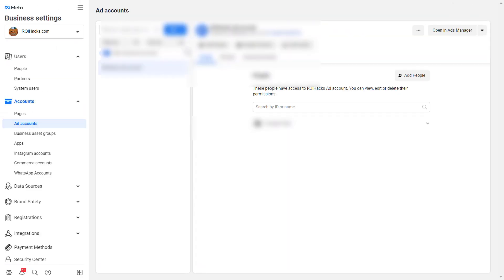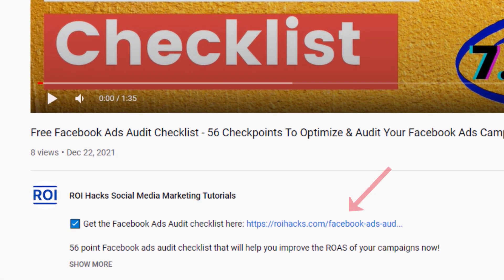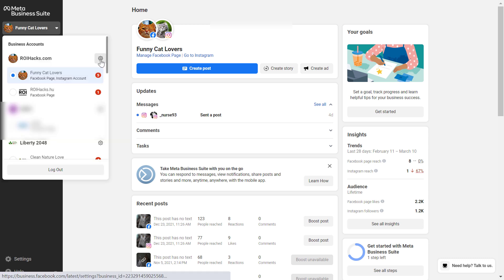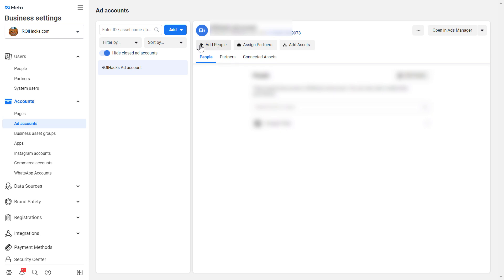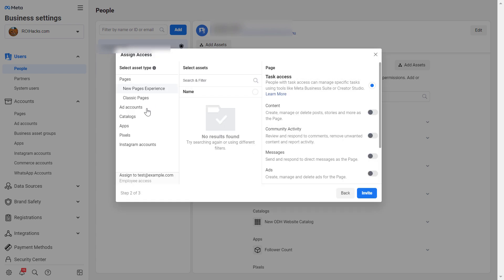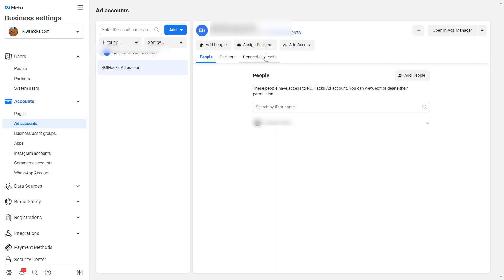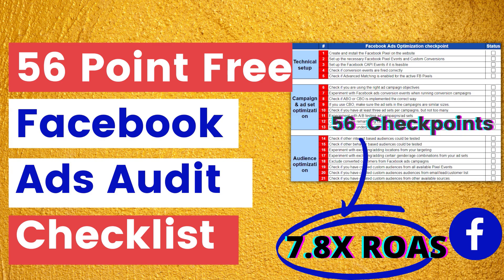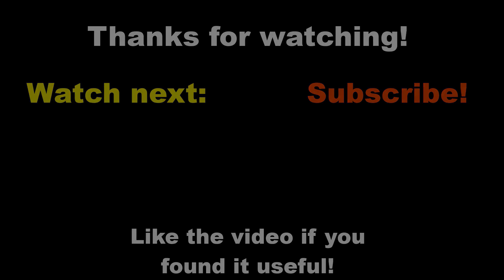How To Add People/An Agency To A Facebook Ad Account? [in 2024] (From Facebook/Meta Business Suite)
✅ How To Add Facebook Ad Account To Meta Business Suite??  - Complete blog post

In this video tutorial, we are going to show you How To add people, or a Facebook ad agency to your Facebook Ad Account In Facebook/Meta Business suite.

Give access to Facebook Ad account

As we mentioned in the intro of the article, there are two ways to add someone to your Facebook Ads account:

Add people to the Facebook Ad account from Facebook Ads Manager
Add users to the Facebook Ad account from Facebook Business Manager

For the second option to work, you obviously should have an existing Business Manager account.

Let’s explain both of them, step by step.

How to add people to Facebook Ads Manager?

Here is how to add people to Facebook Ads manager:

Click on the menu on the top left corner
Select ‘Ad Account Settings’
Click on ‘Add People’
Enter the name of the person
Choose their role on the Ads Manager (see role explanation below)
Click on ‘Confirm’.

If you followed along, your friend should receive a notification that you granted them a notification to this Facebook Ad Account. They can either accept or reject it.

Facebook Ads manager roles

One important thing to pay attention to is the roles that you grant to people in your Facebook Ads Manager.

There are three roles currently that you can give someone in the Facebook Ads Manager.

Facebook Ad account admin

Facebook Ad account admins can create, edit and view ads, check ad reports, modify payment methods and manage admin permission to this Facebook Ad account.

Keep in mind that if you give someone admin access, she will be able to remove you from the Ads Manager. So this access level should be avoided if you invite an agency or freelancer to your Ads Manager account.

Ad account advertiser

In most cases, this is the access level you should provide to someone who you invite to your Facebook ads account.

An ad account advertiser can set up new campaigns, modify ads so basically everything that is necessary for running ads on Facebook.

Ad account analyst

If you want someone to have access to your Facebook ad account but you don’t want him or her to edit ads or start or stop Facebook campaigns, then add him as an ad account analyst. He will have a view access level on your Facebook ad account.

If you are unable to add someone from the Ads Manager, you can also grant access to an Ad Account from the Facebook Business Manager. Obvoiusly, in this case, you have to add the Facebook ad account to the Business Manager first.

How to add people to Facebook Ad account from Business Manager?

This is how to add people to Facebook Ad Account from Business Manager: